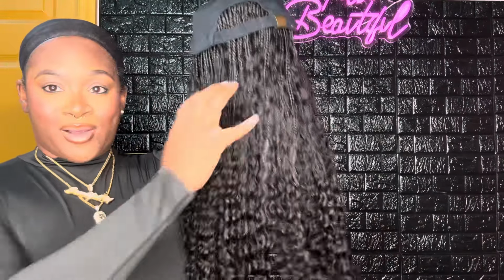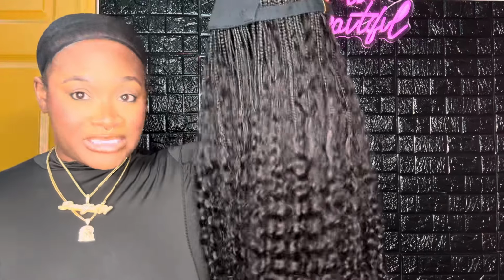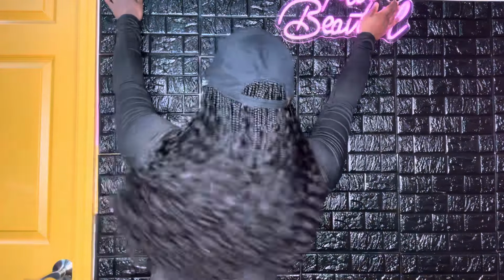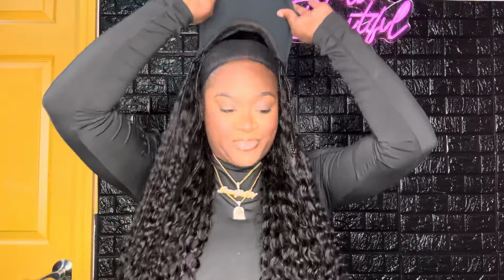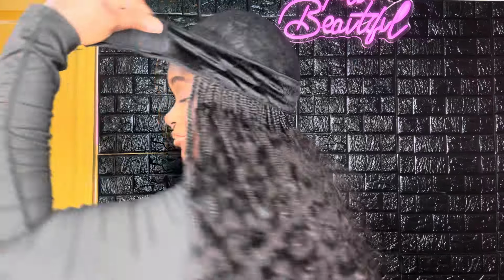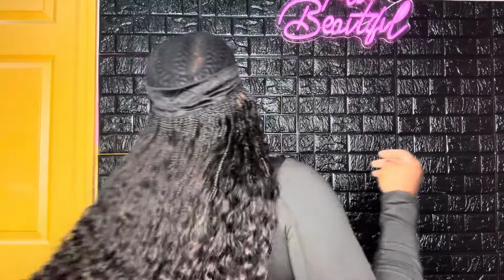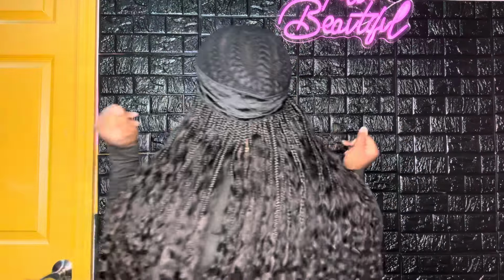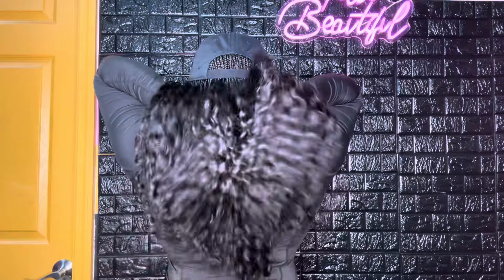Grab-And-Go 😍🔥INSTANT Boho Braids Wearing a WIG HAT🔥😍| EAYON HAIR✨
🔥Let's try the new boho braids hair wig from Eayon Hair!